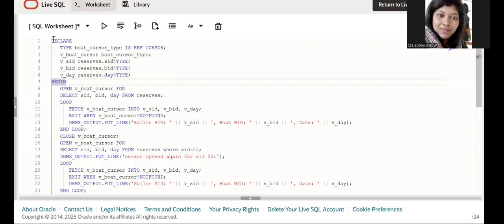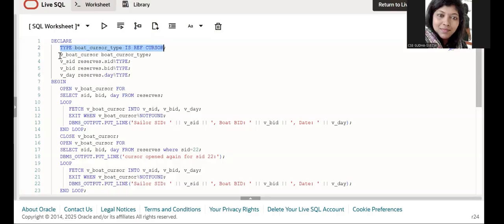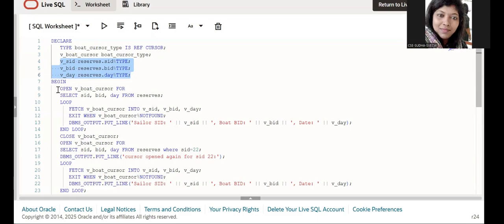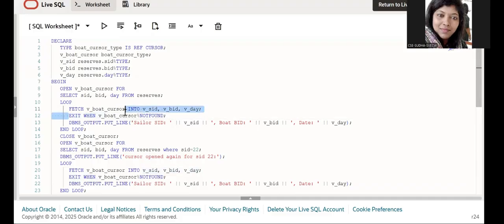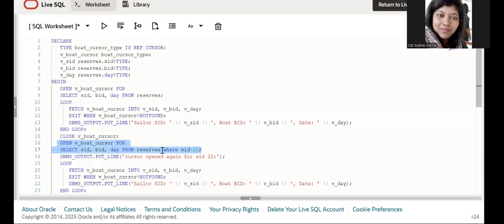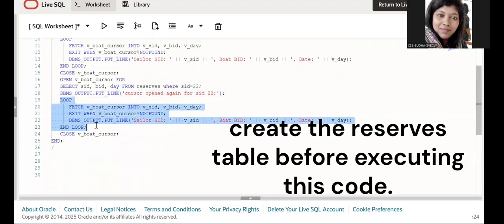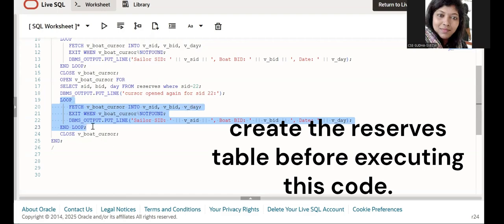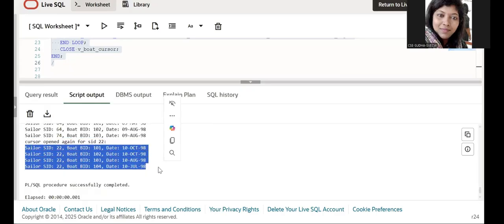cursor variable | PL/SQL REF CURSOR Explained | Dynamic Cursors in Oracle SQL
In this video, we will explore PL/SQL REF CURSOR, a powerful tool for handling dynamic queries in Oracle SQL. Learn how to declare, open, fetch, and close a cursor variable efficiently. Understand how REF CURSORs are different from static cursors and how they improve database operations. Watch till the end for a hands-on coding demonstration!

🔹 What is a REF CURSOR?
🔹 Difference between static and dynamic cursors
🔹 How to fetch and process data dynamically
🔹 Use cases of REF CURSOR in real-world applications